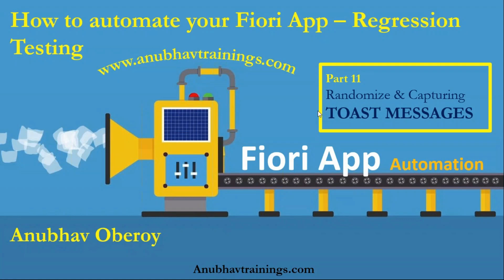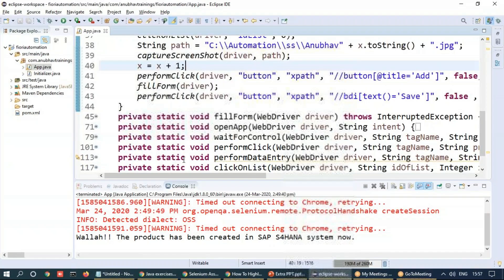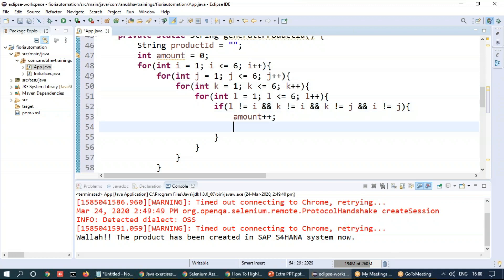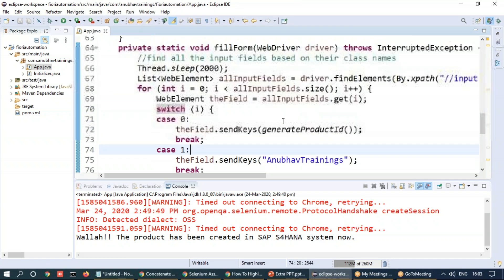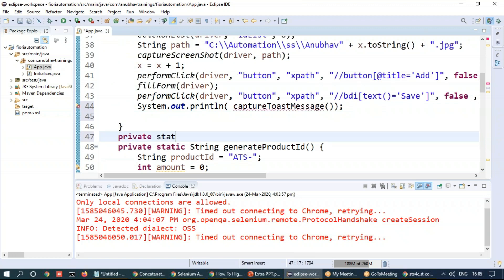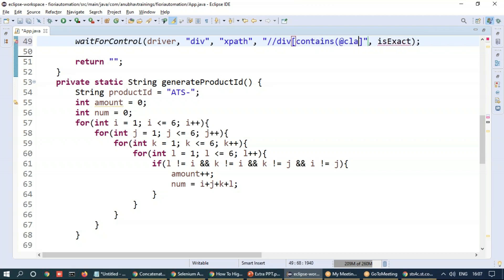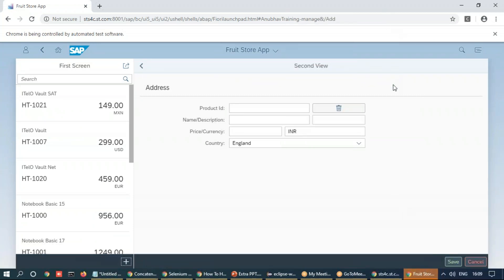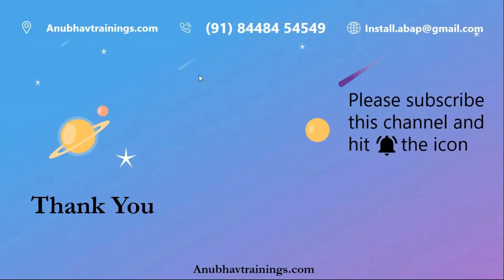Part 11 SAP Fiori test Automation | Capture Toast Messages | Dynamic handl Fiori Messages automation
In this video, we will see the toast message which appears and disappears. Capturing the toast message is very important for testing. Basically, the applications decide when they want to trigger the message toast. After e.g. saving or submitting an action, the user can get navigated to another page and get the message toast on the other page of the screen. There are different cases possible:
* After an action is performed, the user gets navigated to another page. Then the message toast shows up.
* The user stays on the page, the message toast shows up.
First, navigate, then show the message toast.

Use the message toast if…
… you want to display a short success message.
… you do not want to interrupt the user in his action.
… you want to confirm a successful action.

Part 8 SAP Fiori test Automation Handle Click on List | Automate Master Side of App using sapMList

Part 9 SAP Fiori test Automation Capture Screenshot | Trace issue by auto taking a snapshot on fail

how to capture toast message in selenium SAP Fiori
SAP Fiori capture toast message in selenium java
SAP Fiori capture toast message in selenium webdriver
SAP Fiori capture toast message in selenium python
capture toast message test fiori app sap